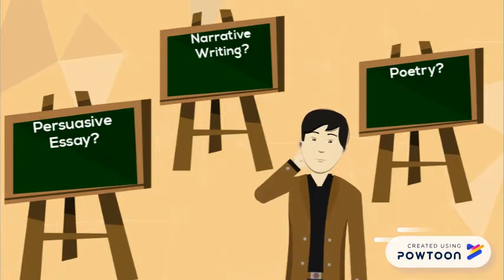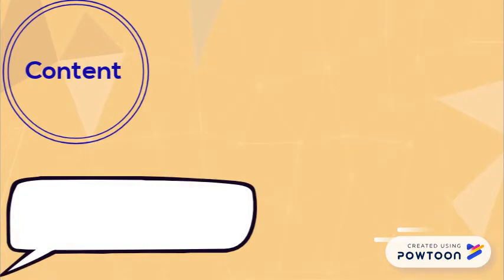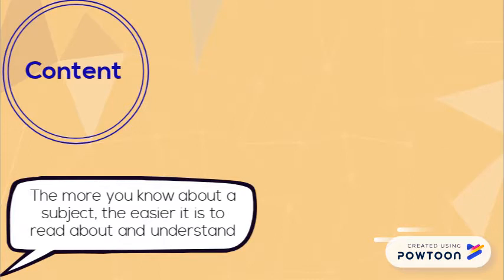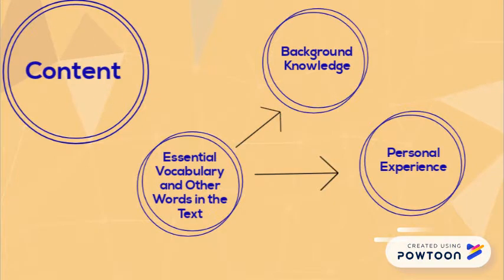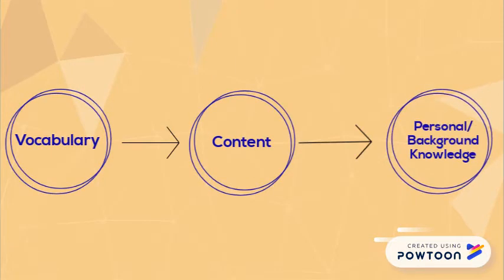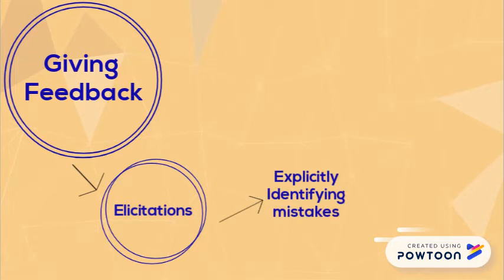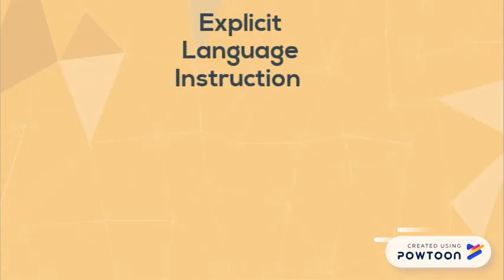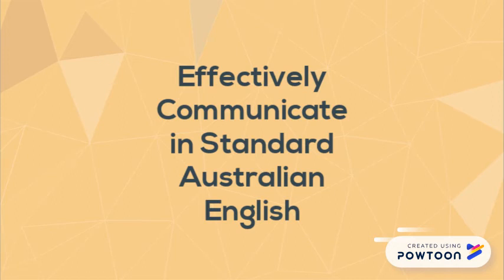ELI Part 1333